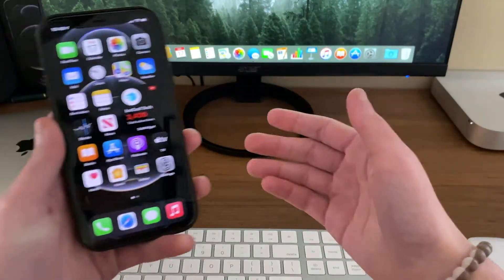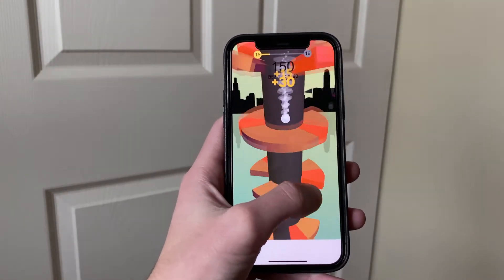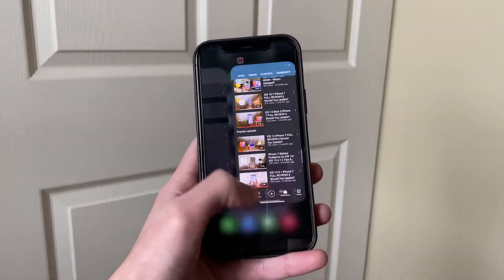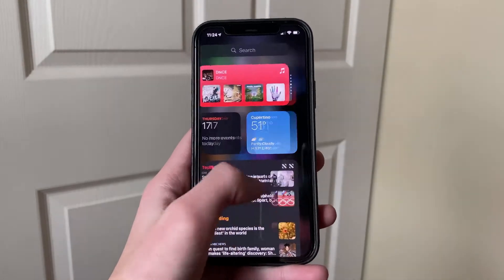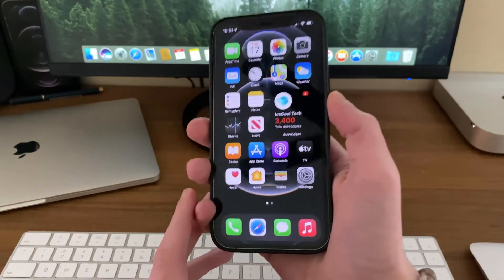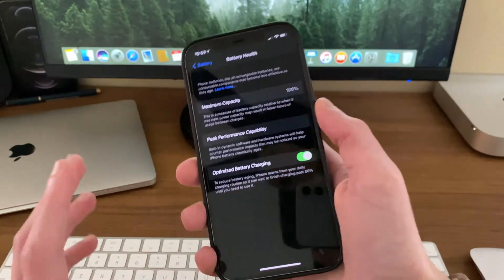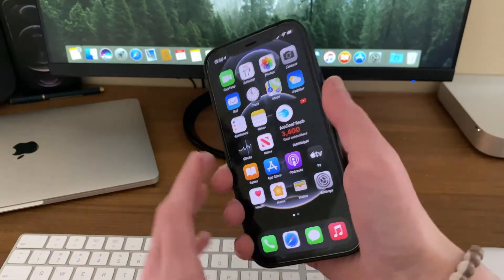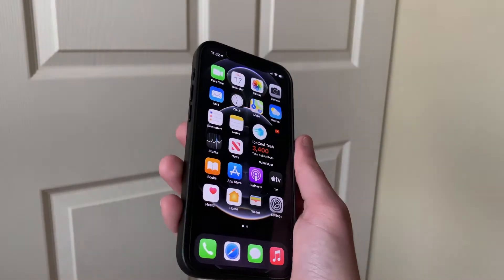iOS 14.3 iPhone 12 Pro FULL REVIEW! || Should You Update?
iOS 14.3 was released to everyone a few days ago succeeding iOS 14.2 and iOS 14.2.1. iOS 14.3 brings some new features and fixes to your iPhone.

Let's see how the latest iPhone 12 Pro handles the latest release of iOS 14, iOS 14.3.

🔗Links

A few key reasons:

- I cover older iPhones, unlike many other tech YouTubers.
- I cover Apple Watches, unlike many others.
- I am unbiased when necessary.
- I’m literally the owner of Modern 6, that alone is a good enough reason.